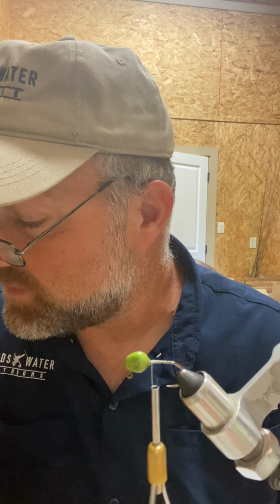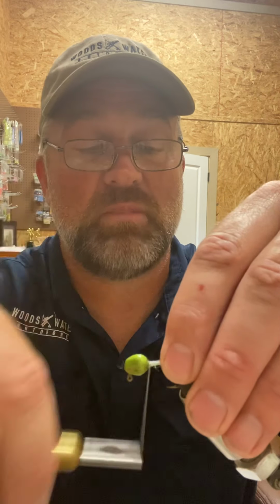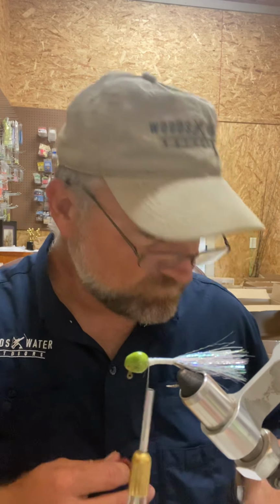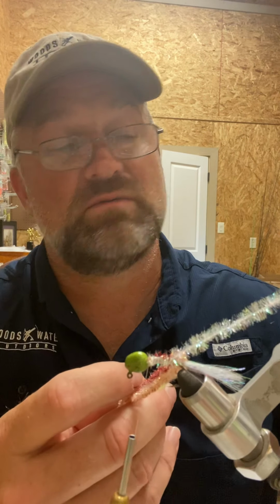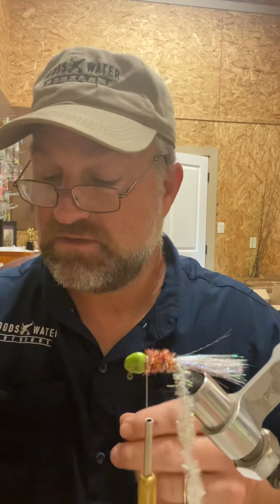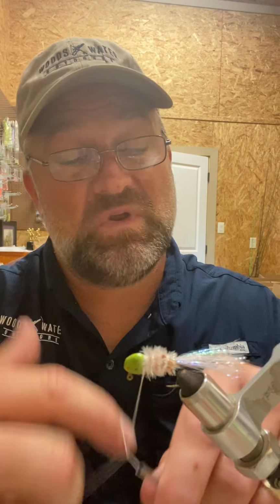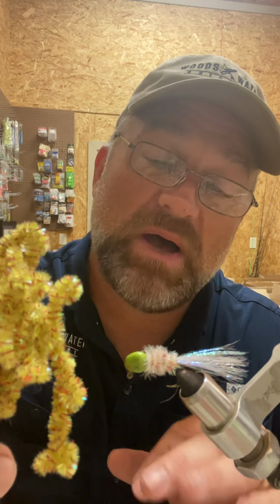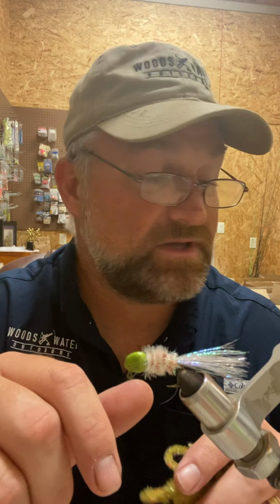Woods and Water Outdoors Mayfly Crappie Jig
Copper Vein, Red Crystal, Pearl Estaz Chenilles
Green and Blue Pearl Polar Flash
Pearl Baitfish Emulator
Barred Predator Wrap
3/32 Walleye Head